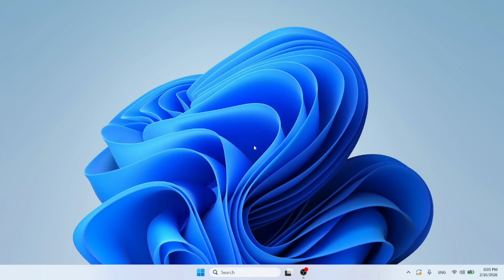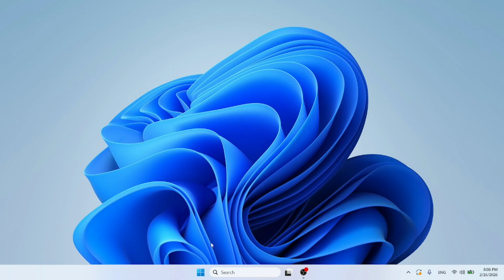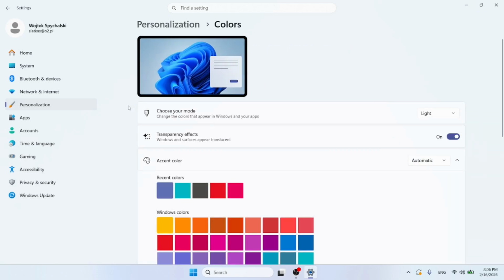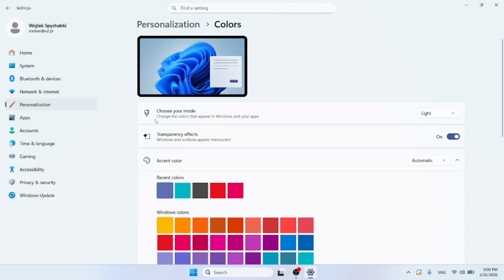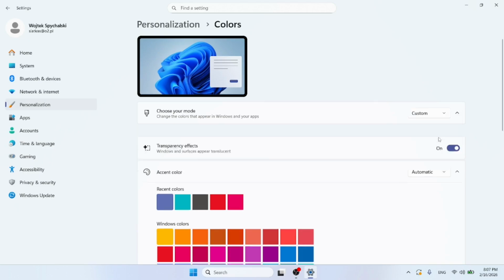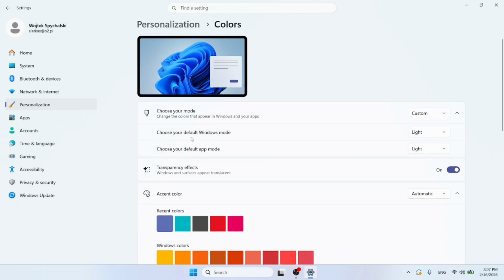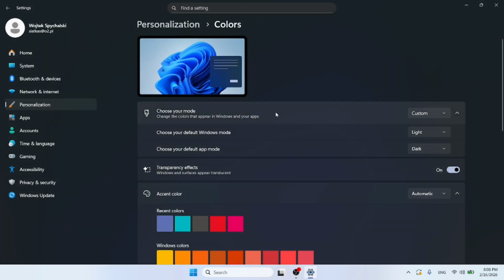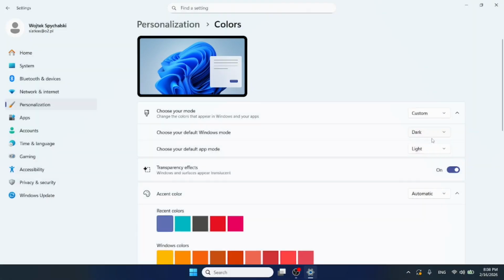High IQ Tip: How to Set Custom Mode in Windows 11 (Light + Dark Combo)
Learn how to use Custom Mode in Windows 11 to mix Light and Dark themes for the best productivity and visual comfort. Custom Mode in Windows 11 lets you mix Light and Dark themes separately for system elements and apps. This gives you better control and a cleaner, more professional look.